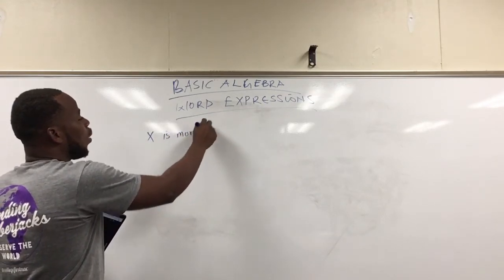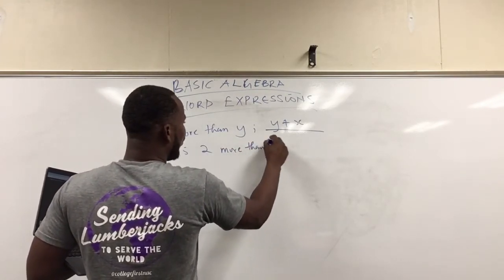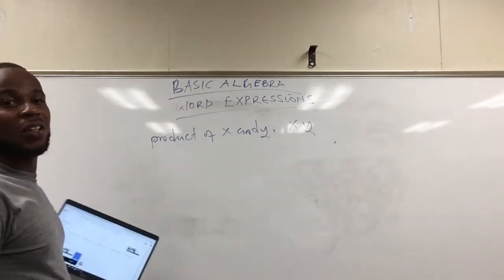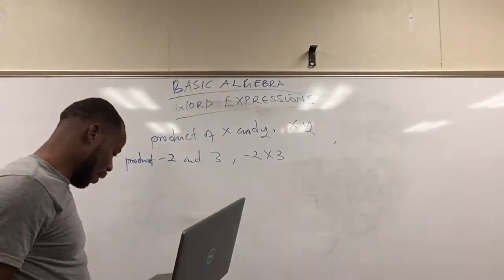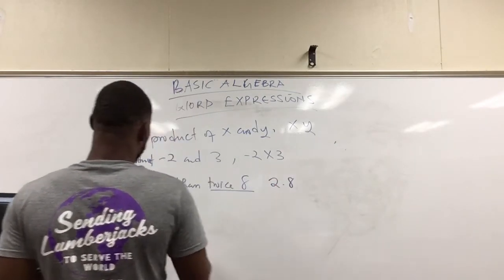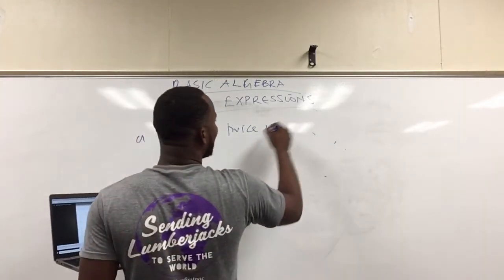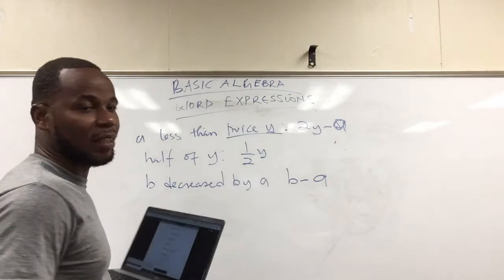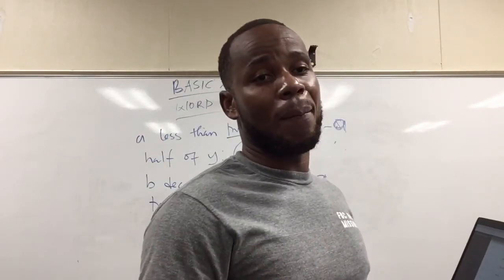Math Word Expressions